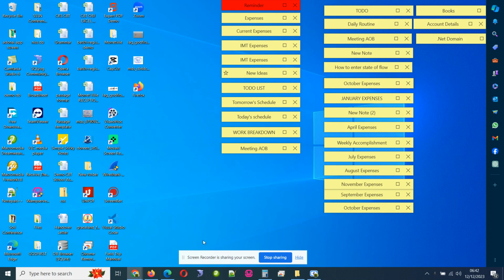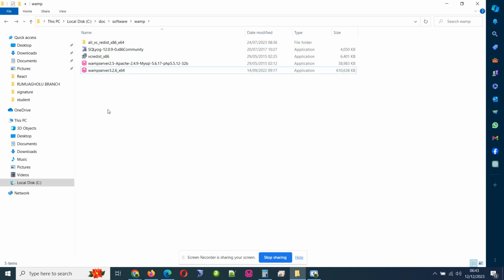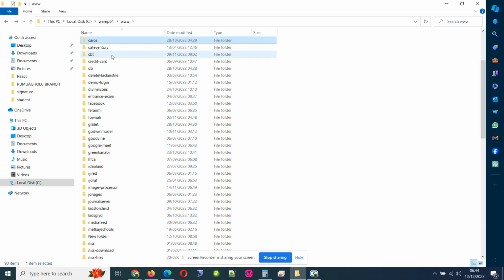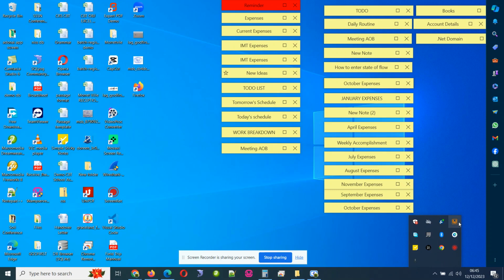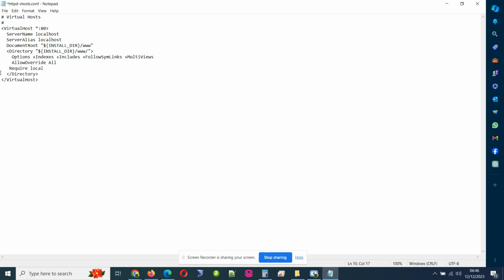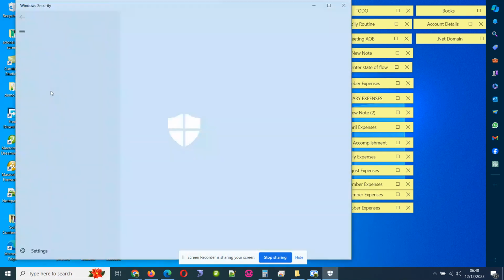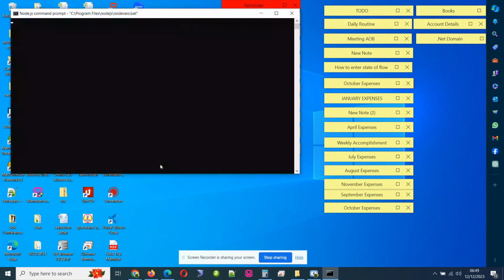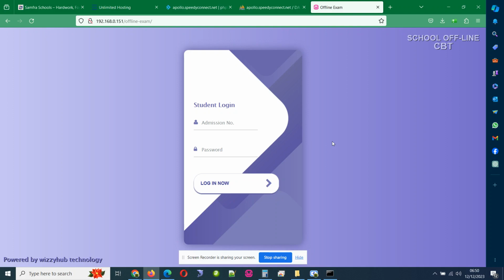Offline CBT setup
How to install digital school software offline CBT